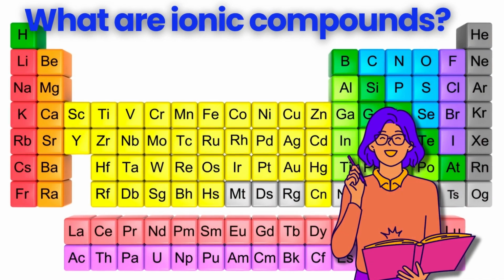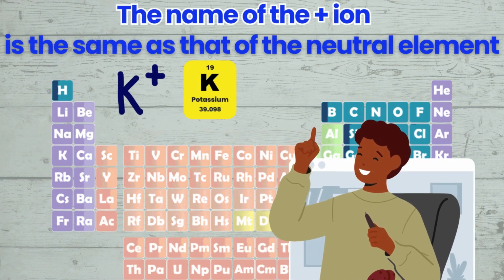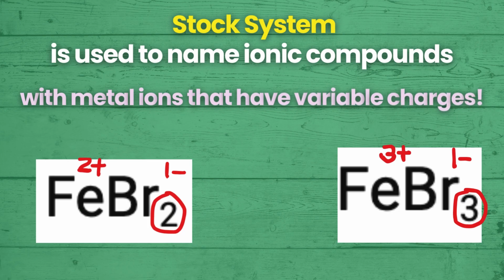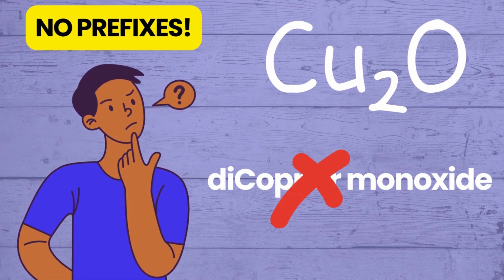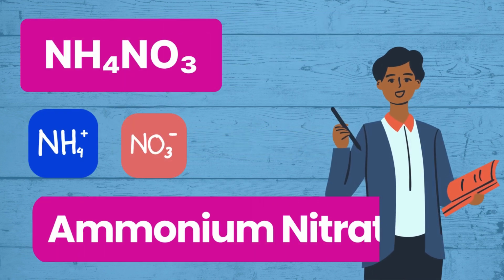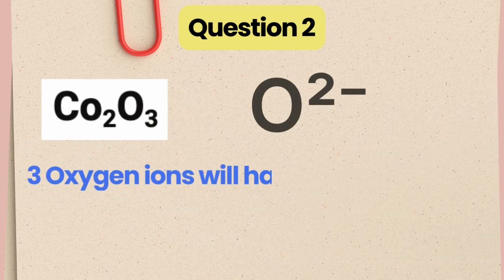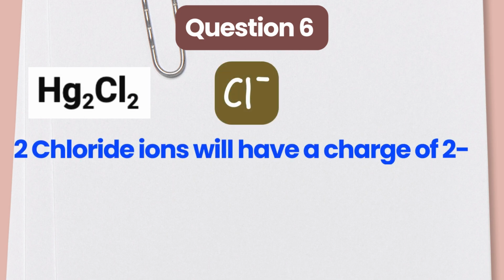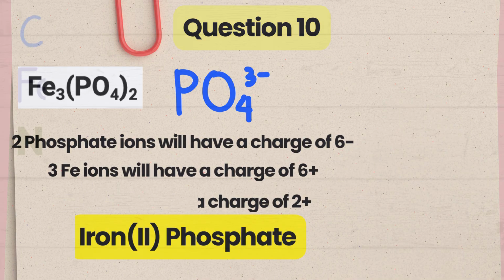Atom Explains: Naming Ionic Compounds - 3 Common Mistakes and 10 Practice Questions!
Hi future scientists! In this video, we will discuss the process of naming ionic compounds.
Topics:
🔹 What are ionic compounds?
🔹 Tips for naming ionic compounds with:
- Metal ions with fixed charges
- Metal ions with variable charges
- Polyatomic ions
By the end of this video, naming ionic compounds will be a breeze!